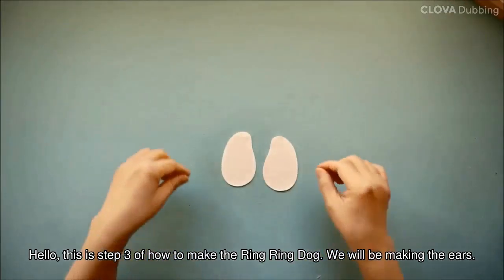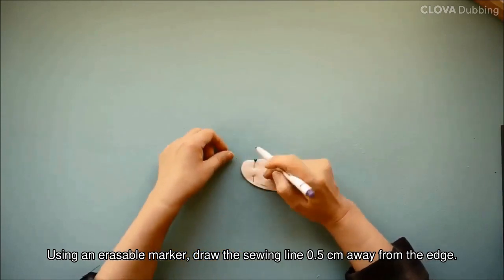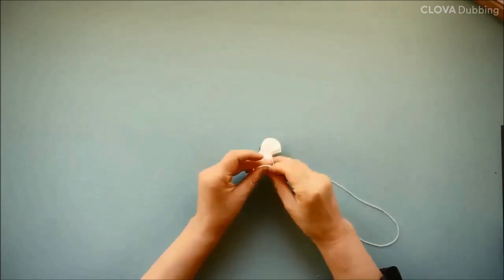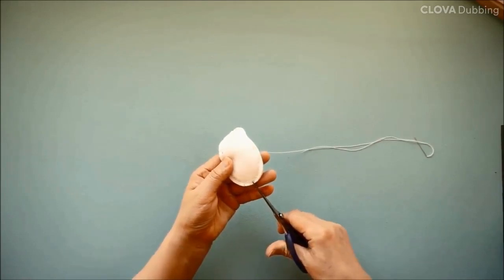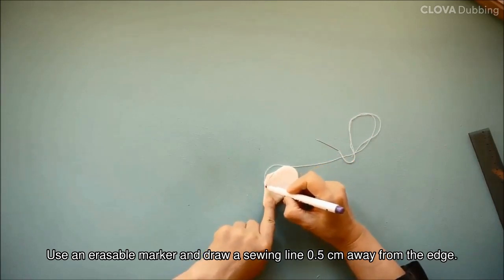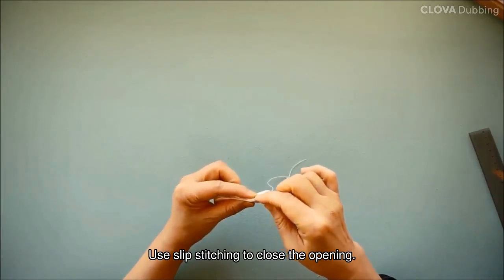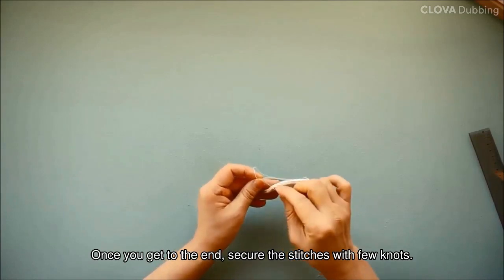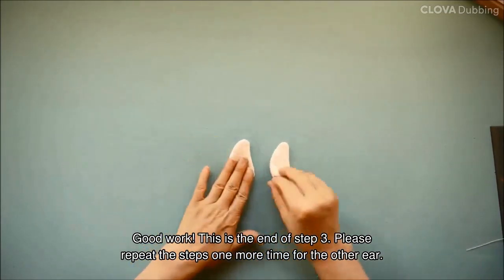[jumpingroo] How to make a Ring Ring Dog: 3. Making ears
Tutorial videos for Basic Stitches

This video is the instruction for making jumpingroo's handmade doll. jumpingroo's DIY package has all the components needed to make a doll. You don't need to buy any additional materials. This way, there's no waste or leftover materials.

How about making a handmade doll for upcoming my baby, grandkids, or your lovely pet? Or your kids can make the doll with your assistance.
You can order our kit through Etsy.

Check Etsy (jumpingroo) or our Instagram (@jumping.roo) for more information.